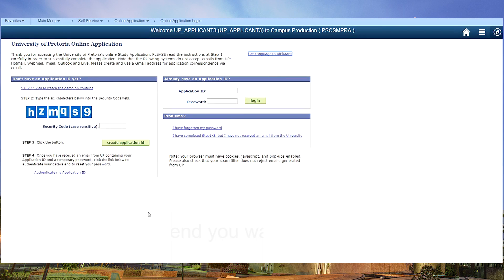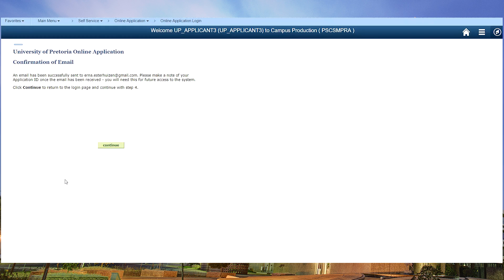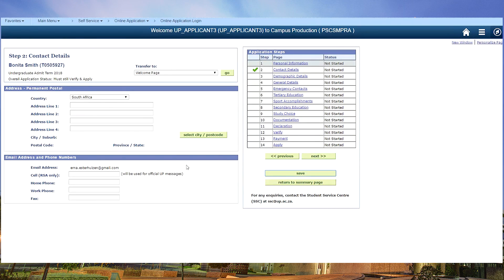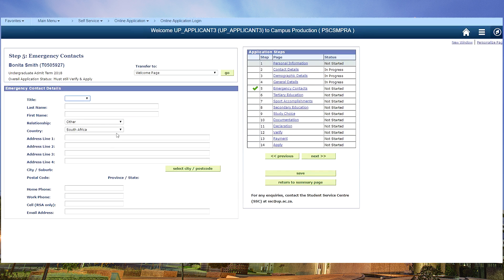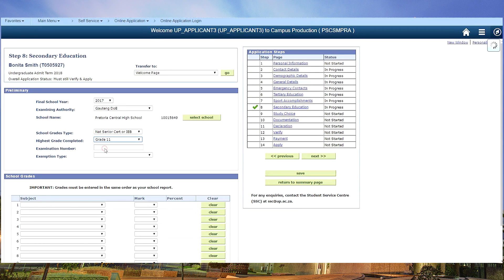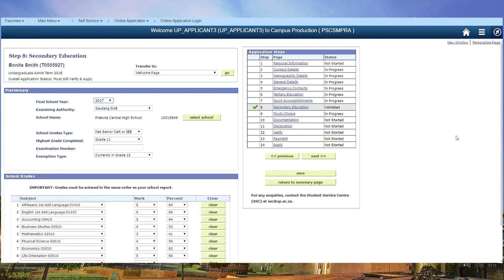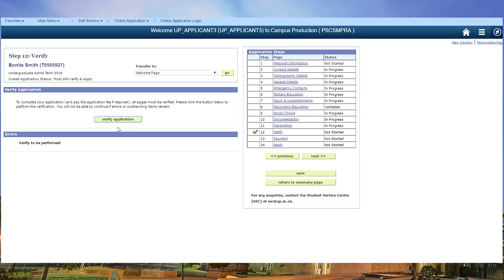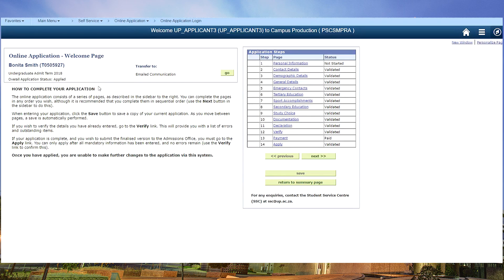UP Online Application Undergraduate 1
Demo how to apply online